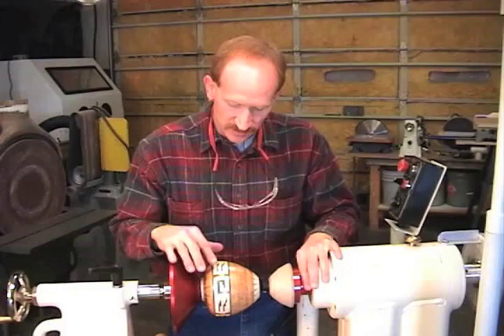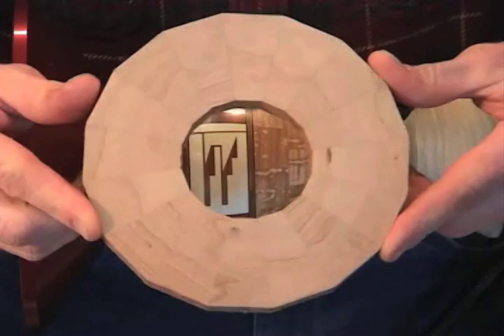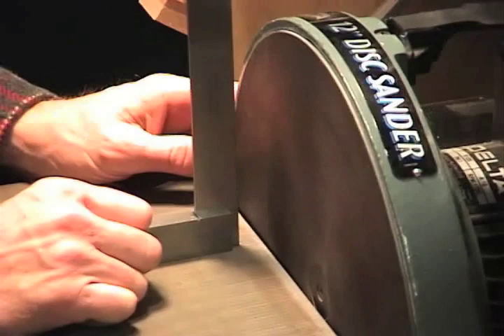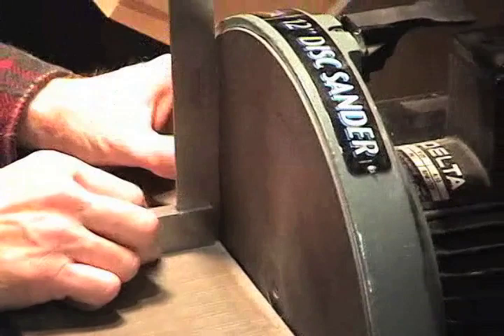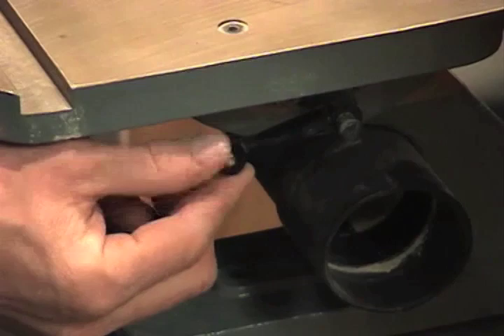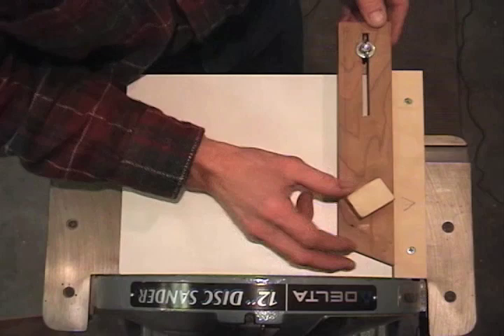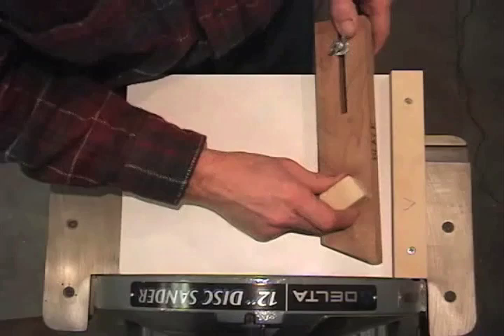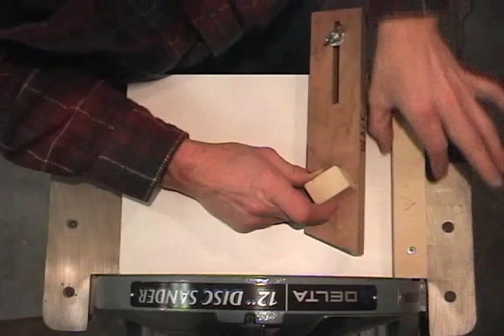Introduction to Segmented Turning with Curt Theobald (woodturning DVD preview)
A preview of Curt Theobald's woodturning video "Introduction to Segmented Turning".

This video takes you step-by-step through creating precise jigs and producing accurate glue joints in segmented woodturnings. The many tips and methods covered in this video are useful to segmented turners of all skill levels. 85 minutes.

- SOCIAL MEDIA -